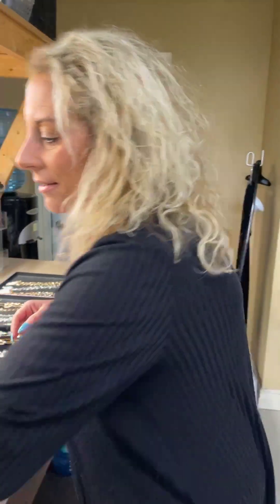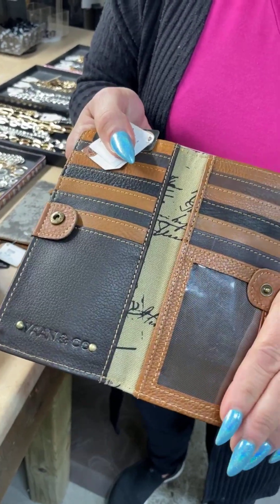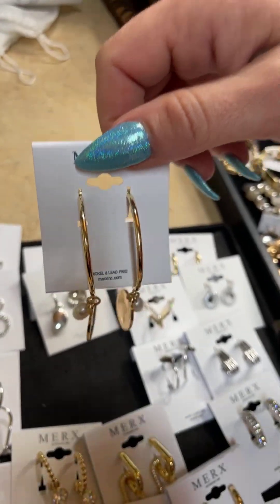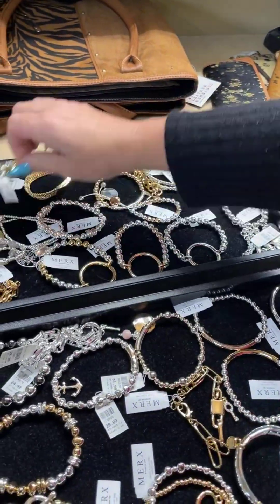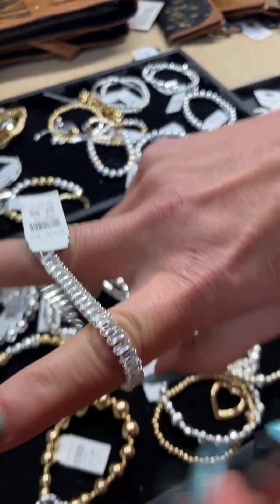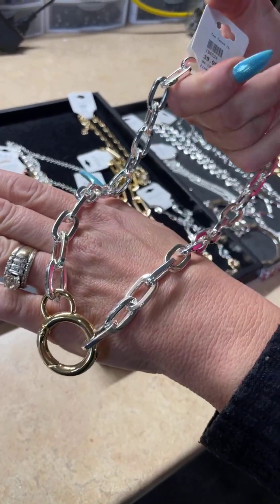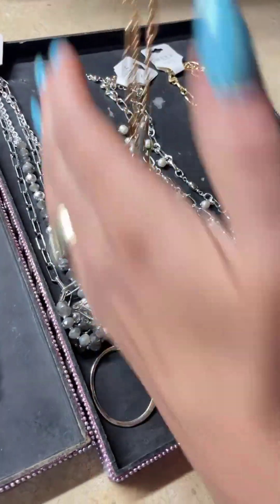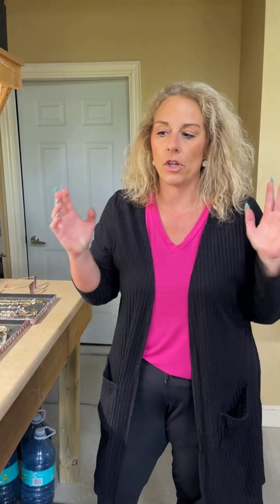Unboxing the restock of our Merxs jewellery line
Our Merxs jewellery line is back in stock! And that’s not all - we’ve also restocked our upcycled wallets and handbags. These unique pieces are not only stylish, but also environmentally friendly. Don’t miss out on the opportunity to own one of our one-of-a-kind pieces.